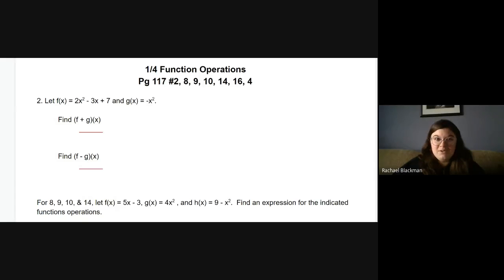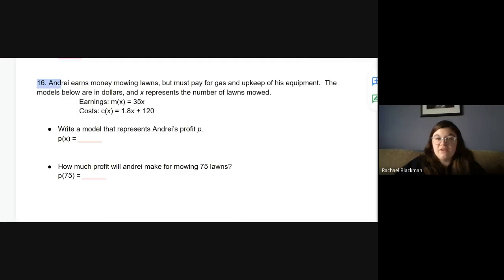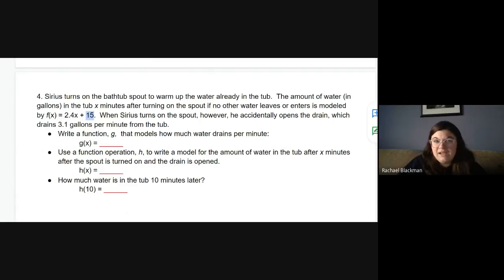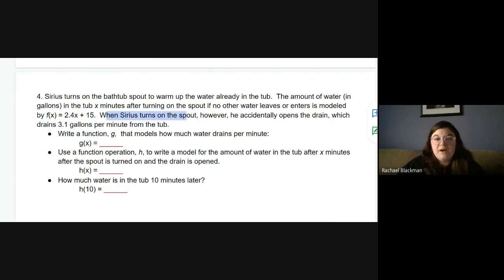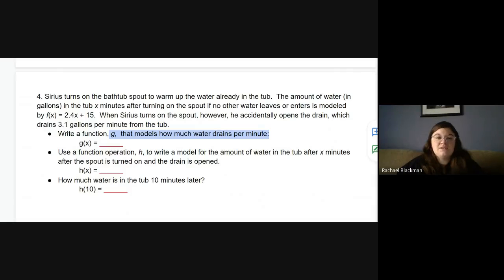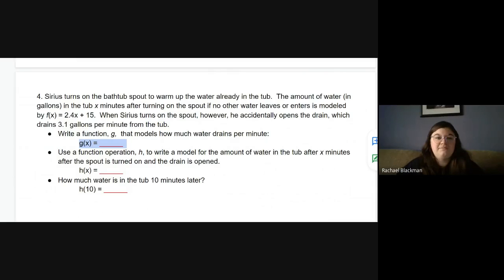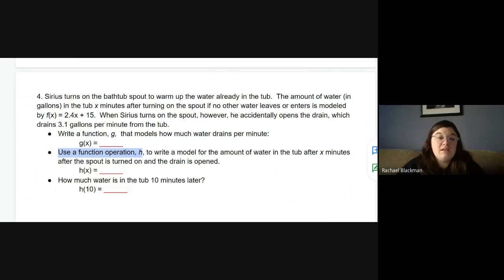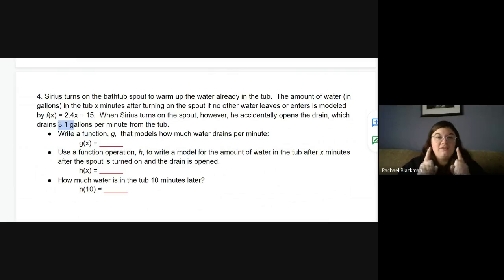Asynchronous Review Algebra II